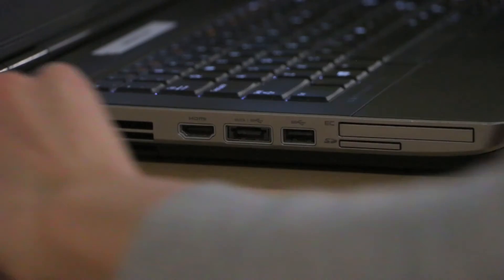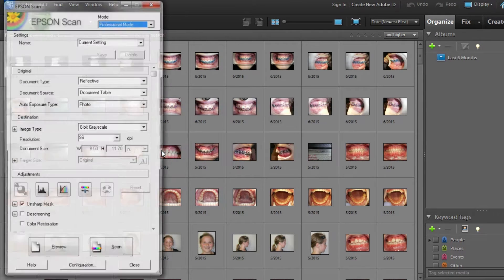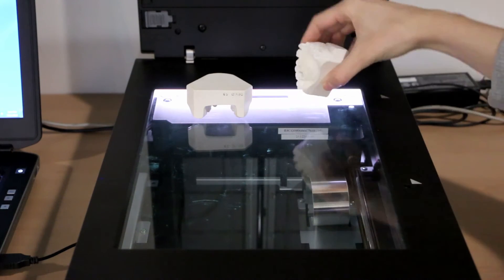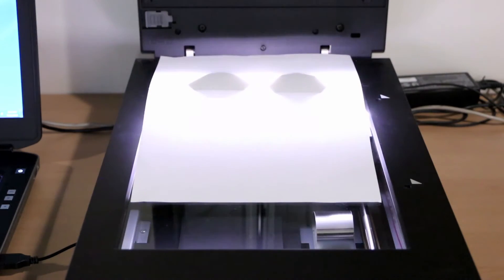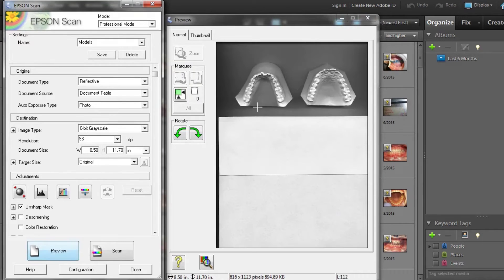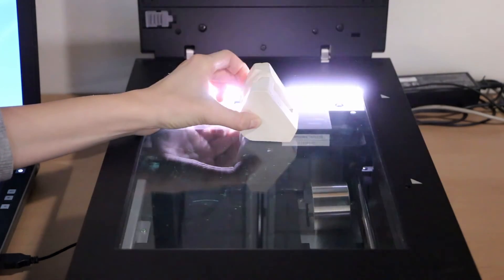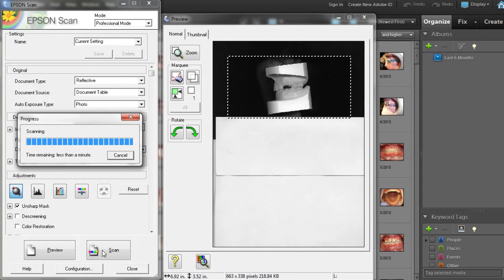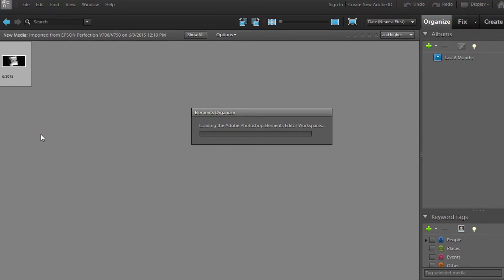How to Scan and Crop Models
Dr. Suzie Bergman shares how to properly scan and crop patient models using Adobe Photoshop Elements, a crucial skill to master for taking orthodontic records.